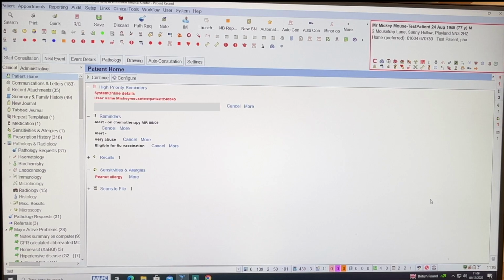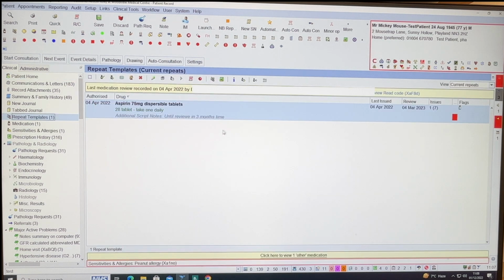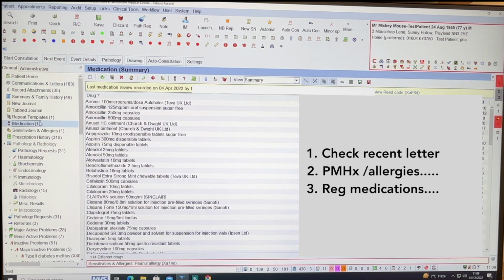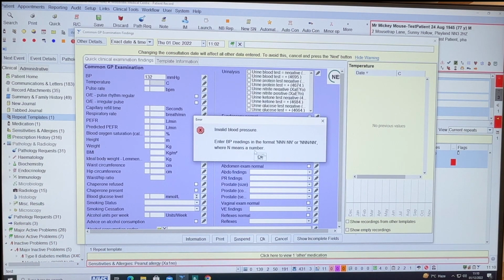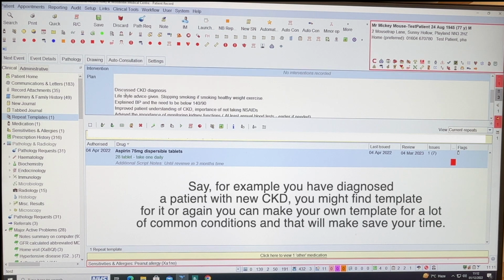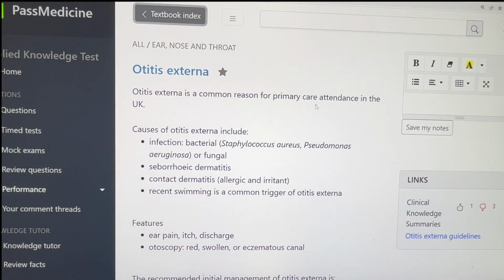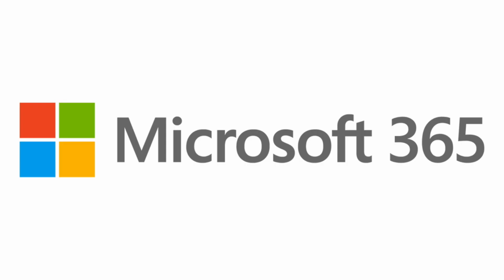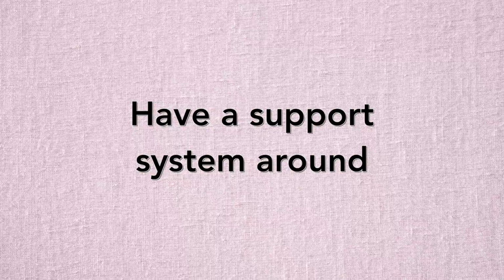How GPs can consult in 10 minutes? | Tips for new trainees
In the UK, General Practitioners (GPs)  have to see a patient in 10 minutes in most practices. This is not a rule but is widely implemented. This is likely because of the extreme shortage of GPs and funding. In this video, I have tried to explain the actual workflow to help new trainees. I do not represent any Trusts and no confidentiality was breached in this video.

Time stamps:
00:00 - Intro
00:36 - Reassurance for new GP trainees
01:38 - Example of workflow on a test patient and valuable tips related
08:53 - General tips for new GP trainees